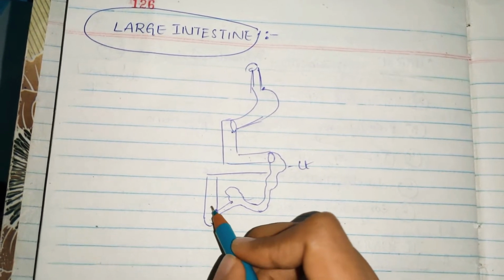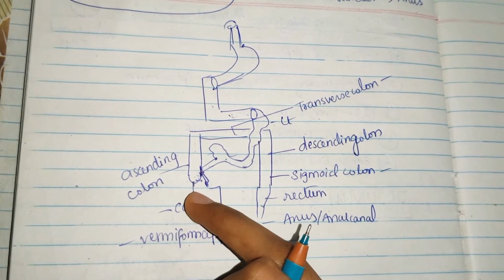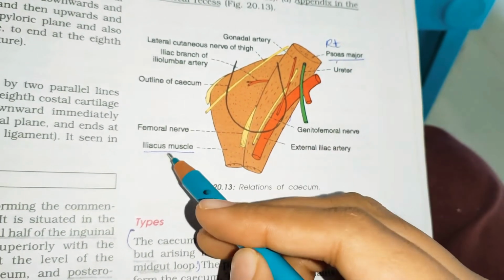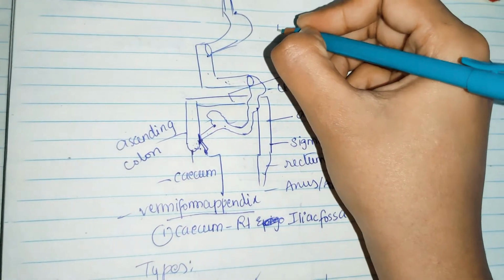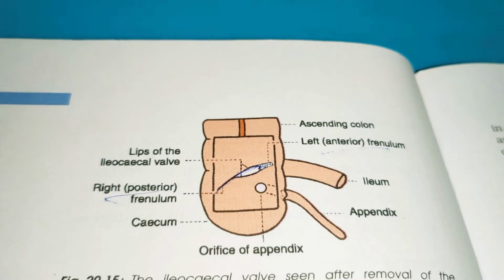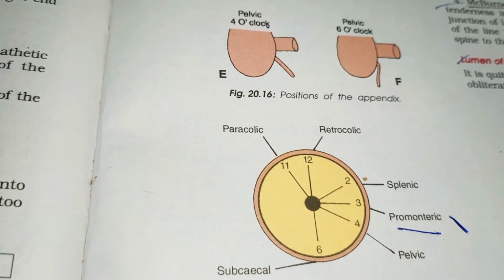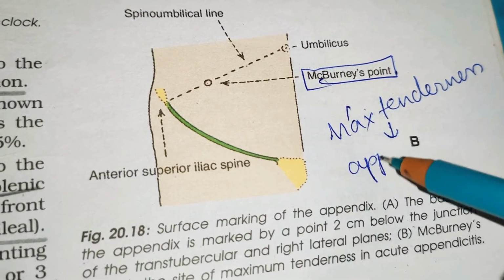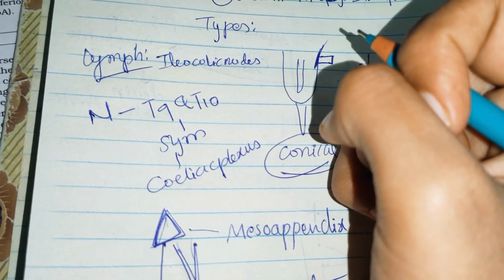large intestine part 1 _easy to understand